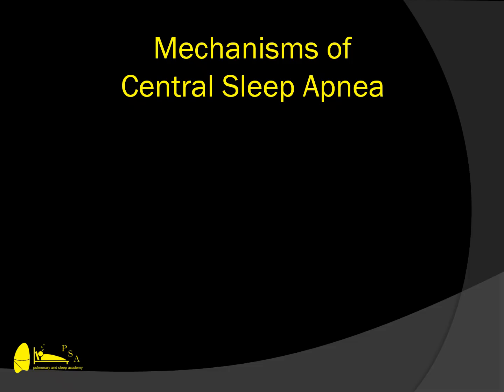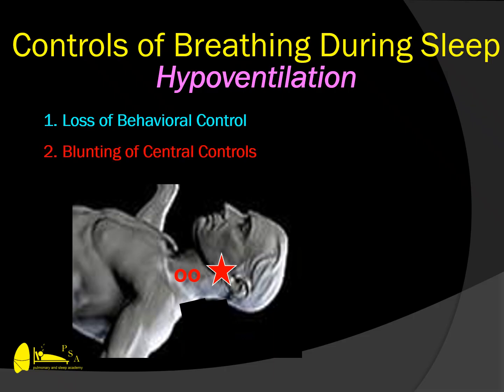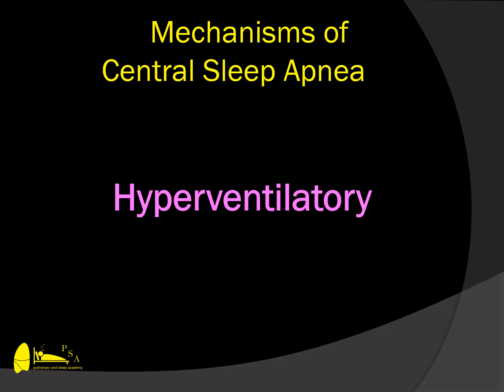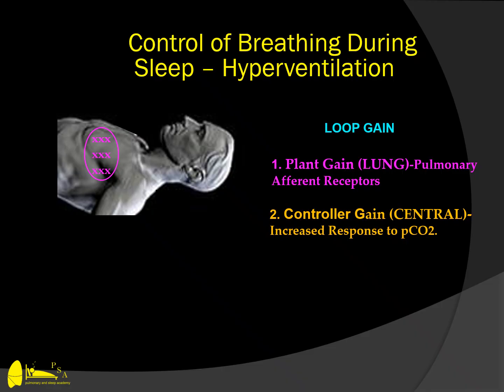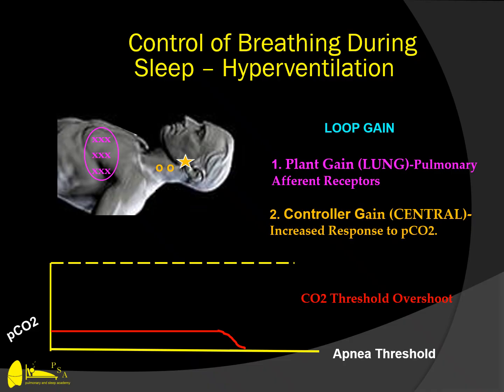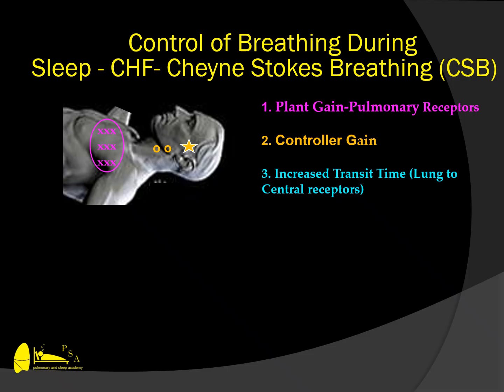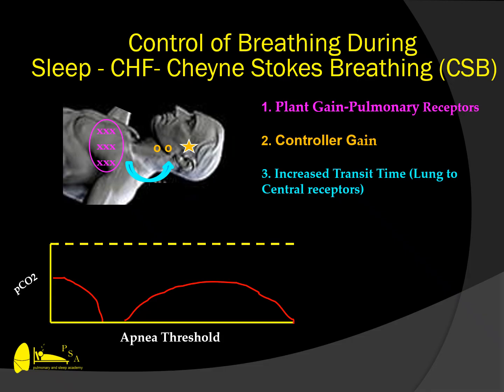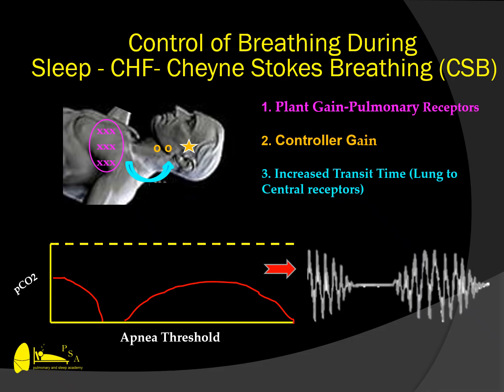Central Sleep Apnea Explained | Sleep Academy Preview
Understand how the brain's failure to send proper signals causes breathing cessation during sleep (central sleep apnea)